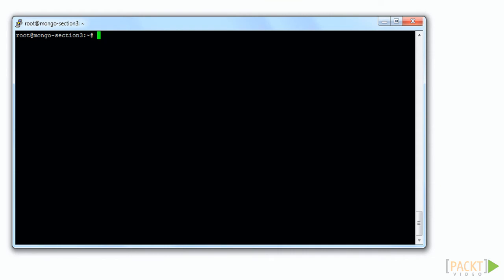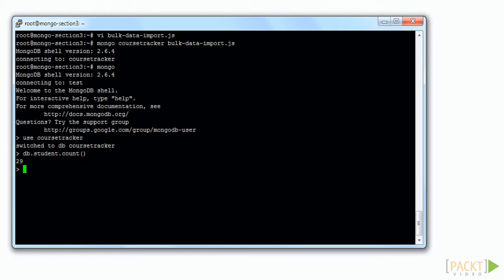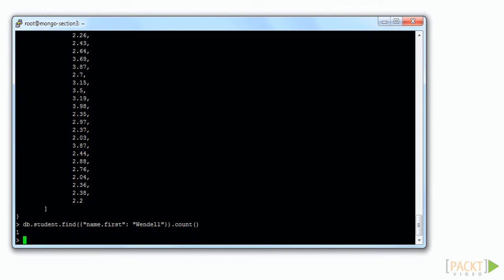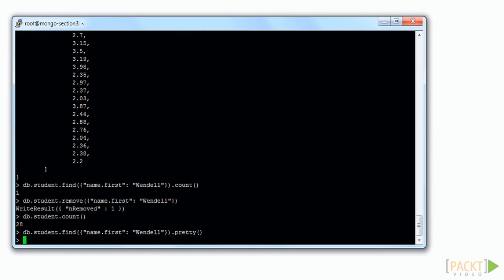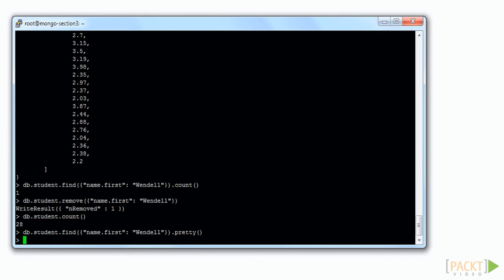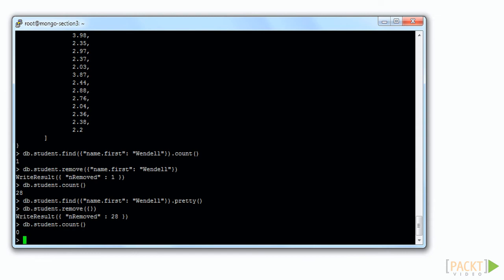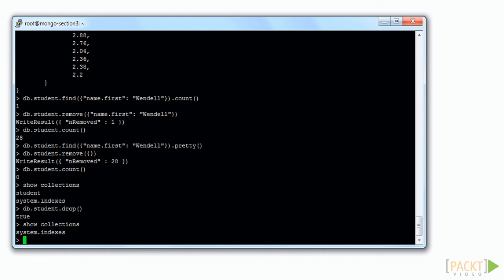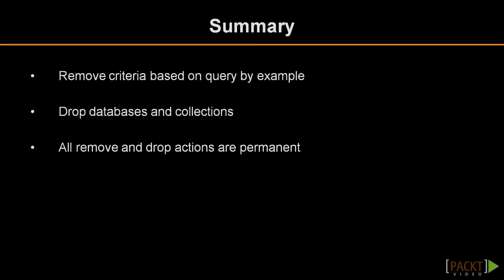Learning MongoDB Tutorial: Pruning Data from MongoDB | packtpub.com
Need to clean out old records that are no longer needed.
• Review query by example and build a query to remove targeted records
• Rerun the query to verify that the records were removed
• Demonstrate the drop command for collections and databases